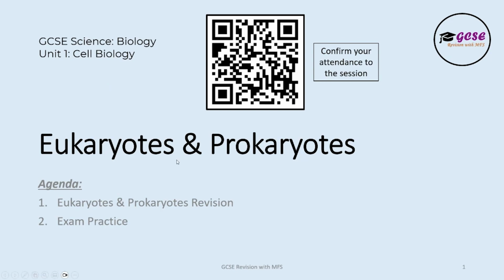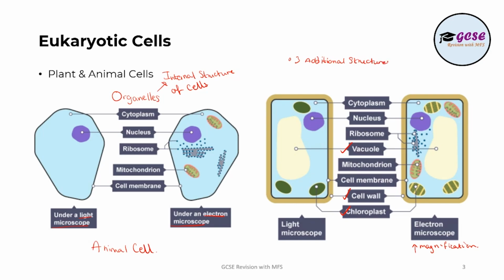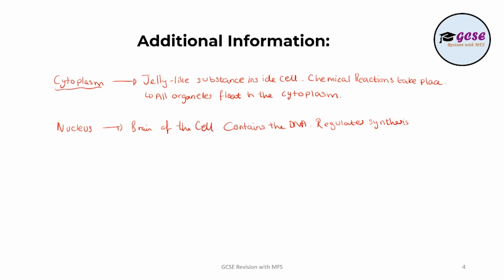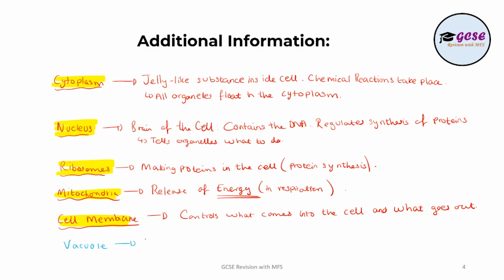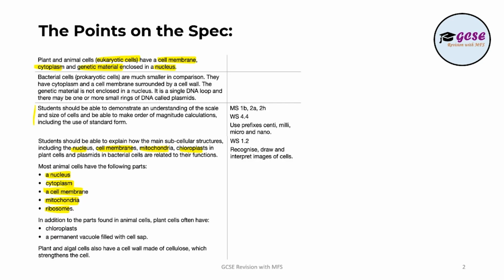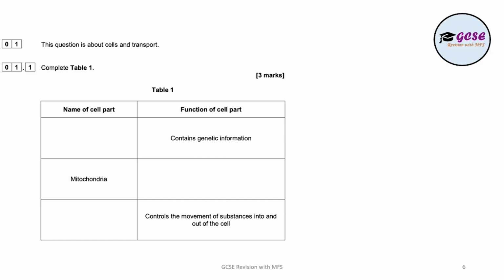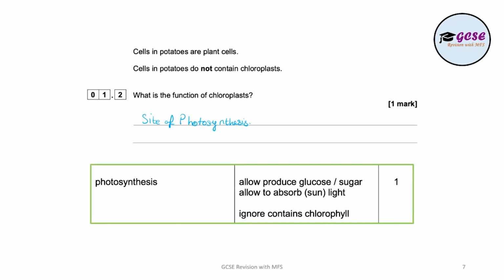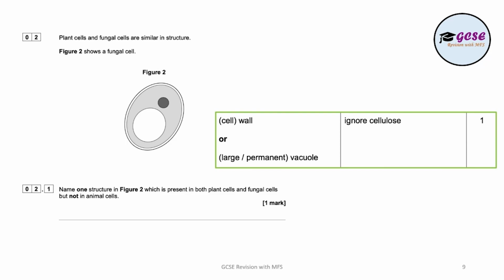GCSE Biology Live Session - Eukaryotes & Prokaryotes | For GCSE & KS3 Students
Welcome to our GCSE Biology Live Session! In this educational video, we dive into the fascinating world of Biology by looking at Eukaryotic & Prokaryotic Cells. Designed specifically for GCSE and KS3 students, this session aims to provide a comprehensive understanding of this topic.

To join our Live Lessons which take place every Saturday at 15:00, please book your seat using the following link: